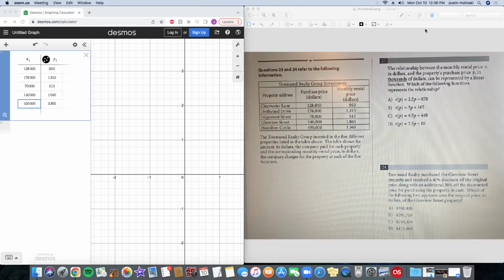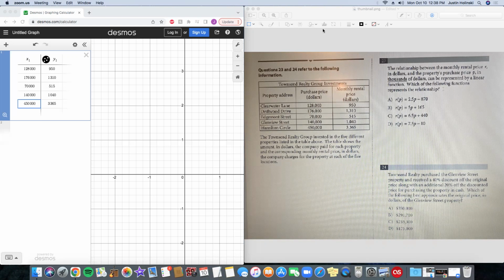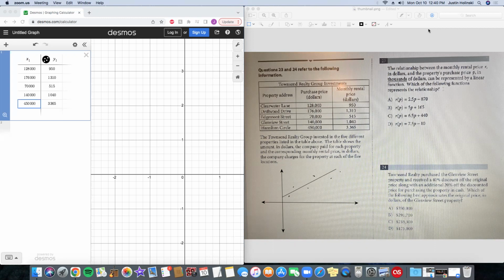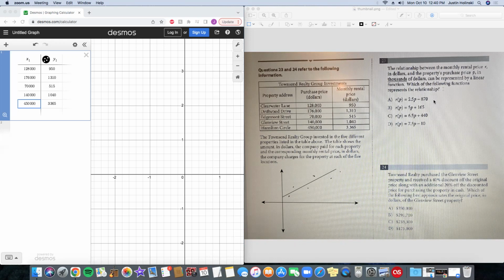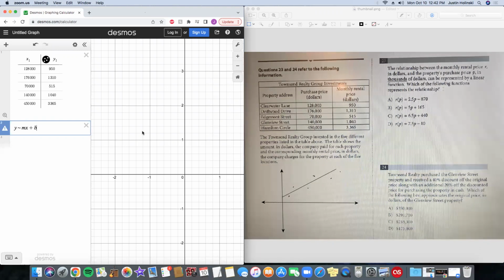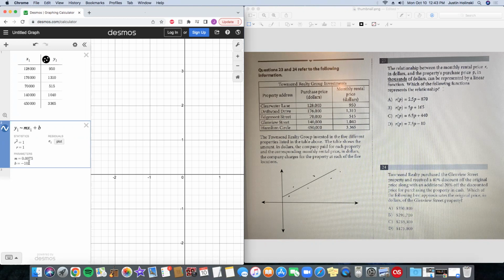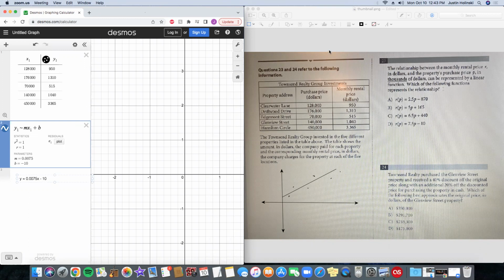SAT - Regression Analysis Problem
In this video I give a crash course on linear regression and go over an SAT math problem.